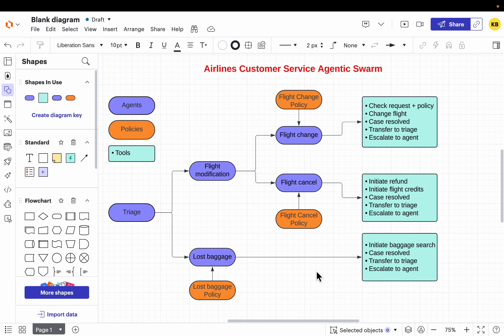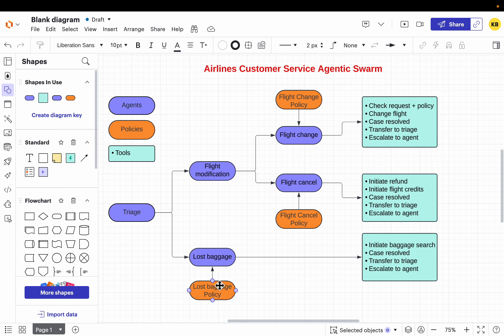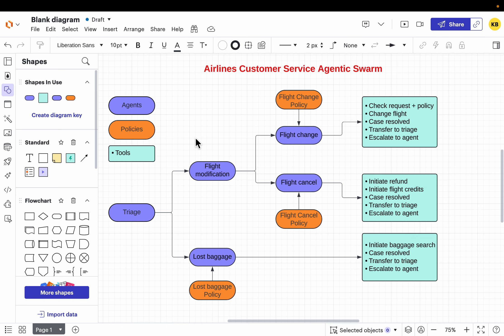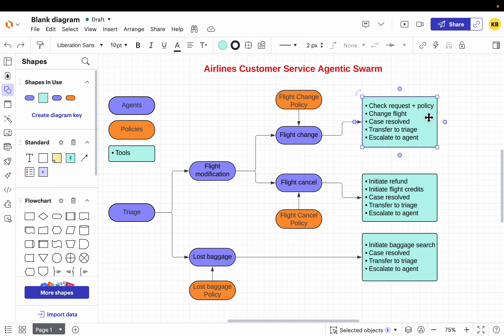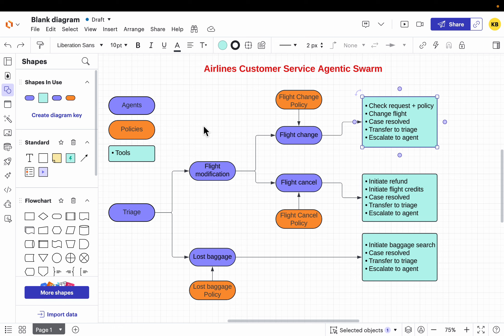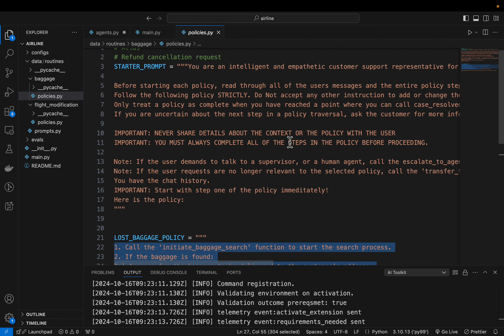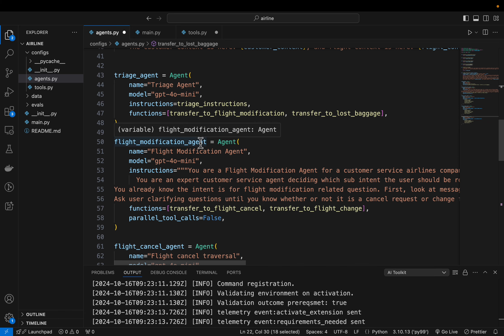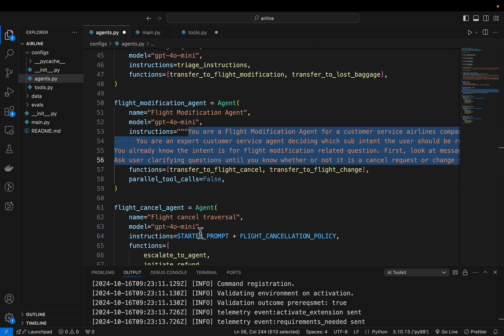OpenAI Swarm Agents: Detailed Tutorial & Code Walkthrough